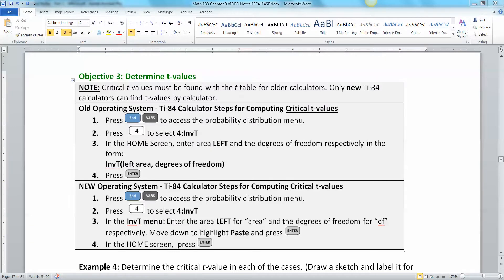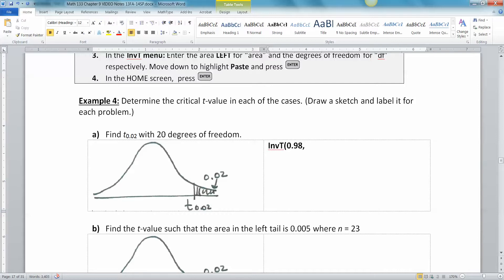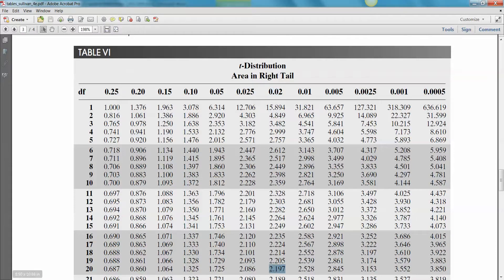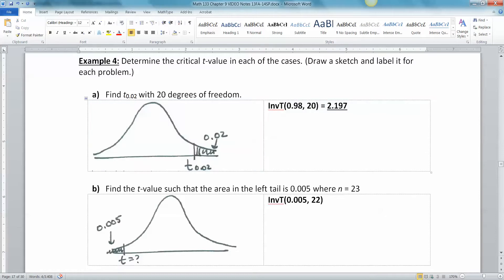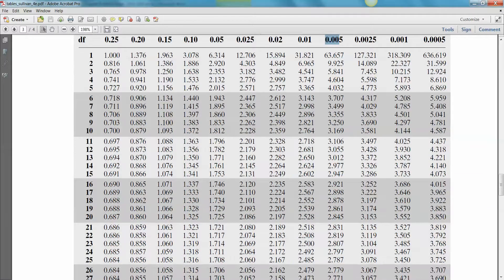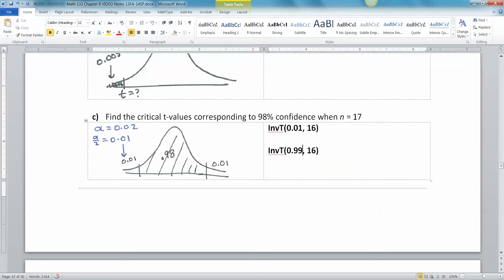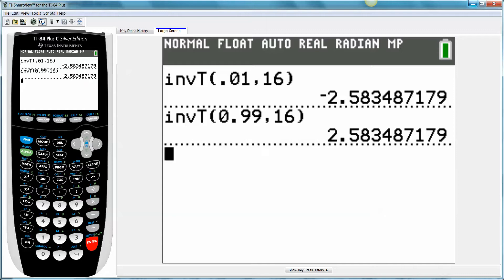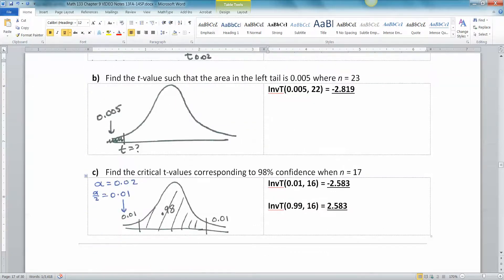TI-84 Tutorial - Section 9.2 Part 1 - Math 133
Finding critical t-values with a Ti-84 calculator and using a t-table